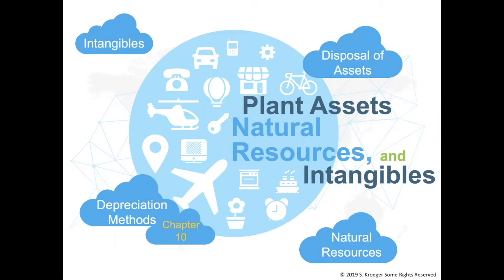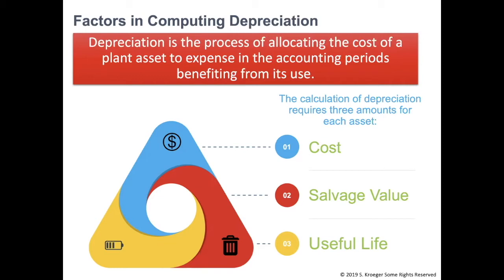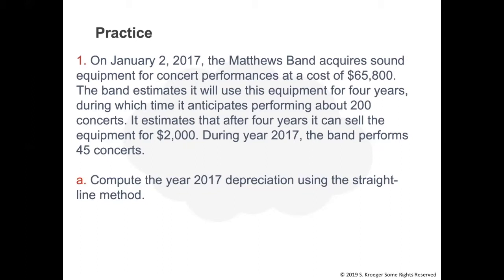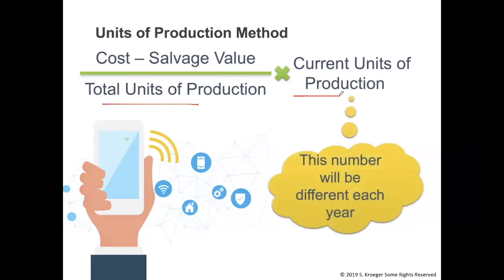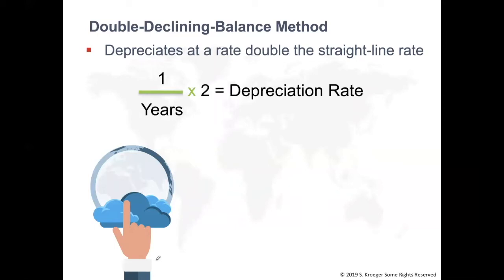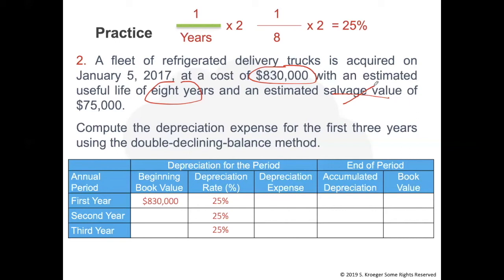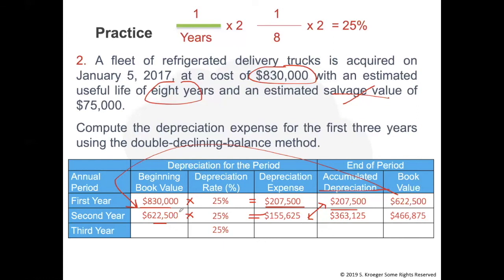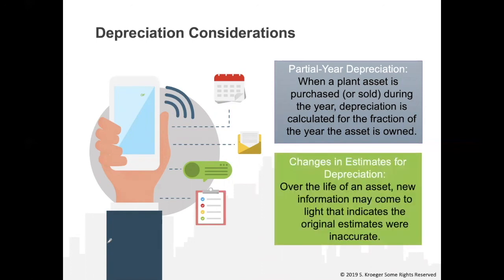Kroeger Chapter 10 Topic 1